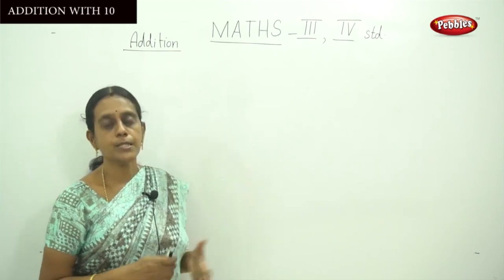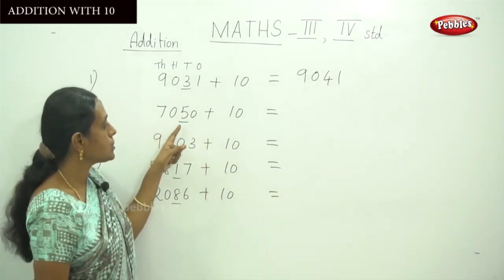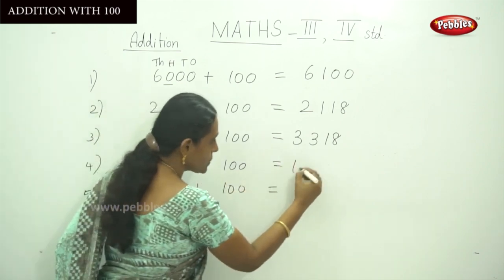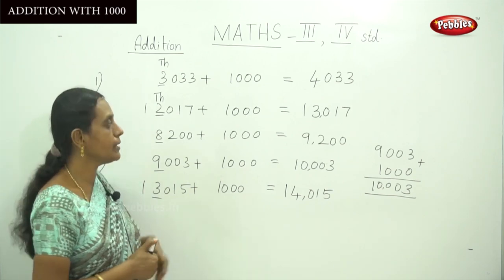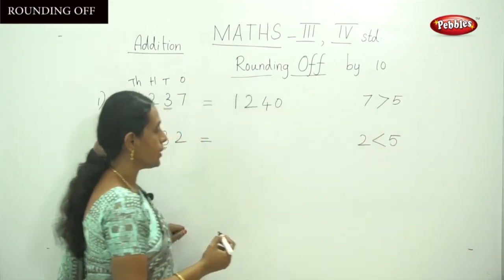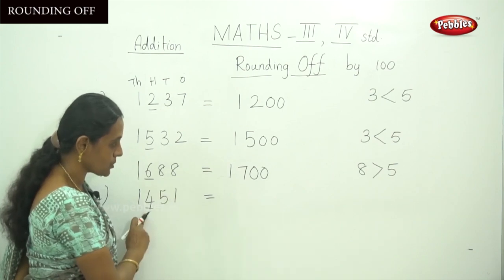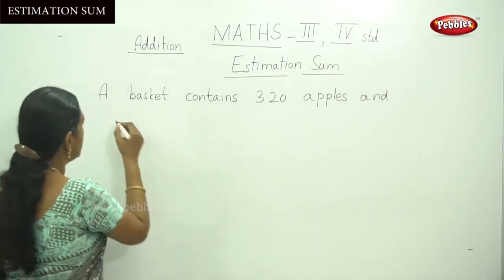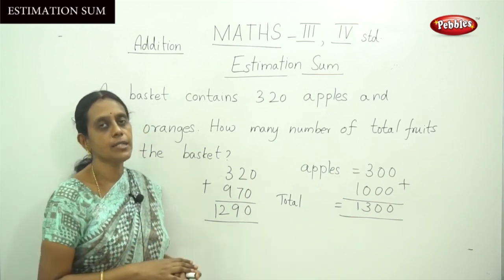3rd & 4th STD Maths | Addition with 10,100,100 & Rounding Off, Estimation Sum | CBSE Syllabus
3rd & 4th STD Maths | Addition with 10,100,100 & Rounding Off, Estimation Sum | CBSE Syllabus Mathematics